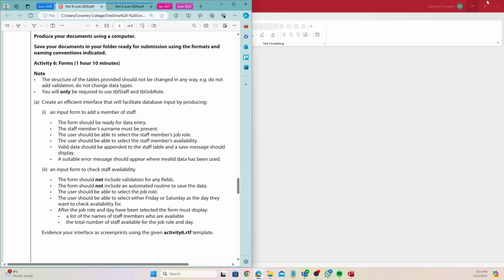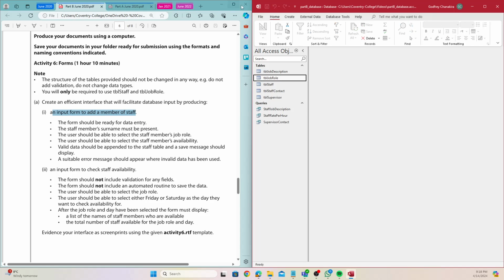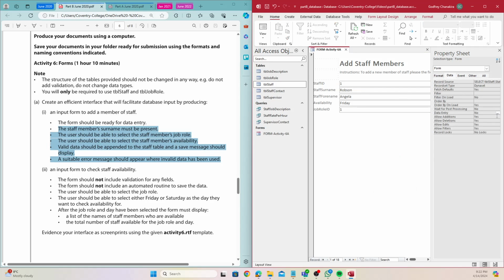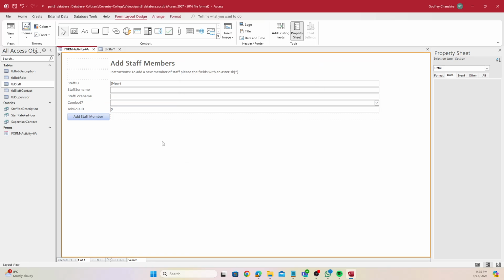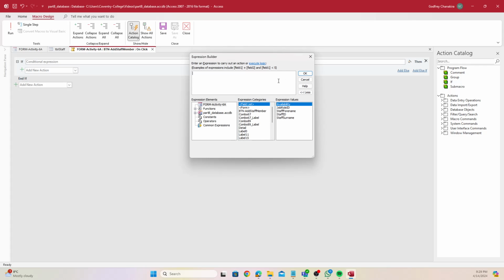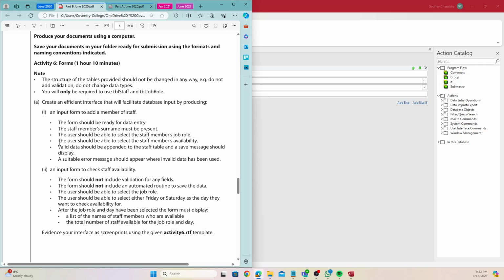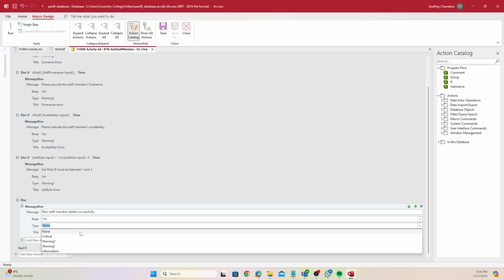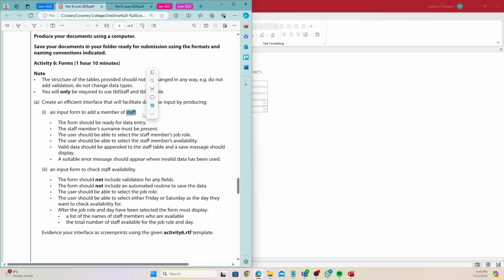How to Complete Activity 6A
This video will show you how to complete Activity 6(A) in Part B of Unit 2 Creating Systems to Manage Information.